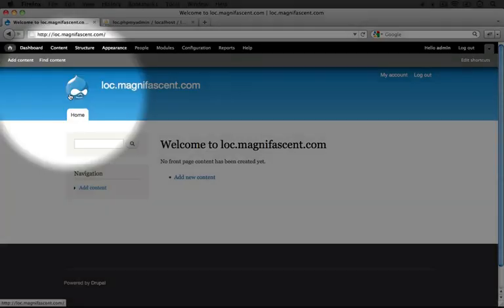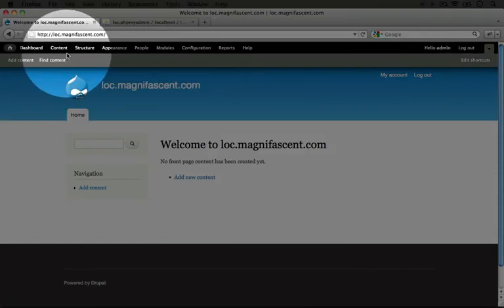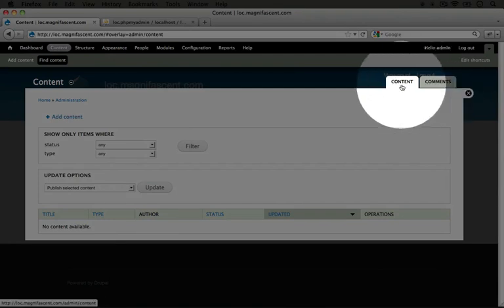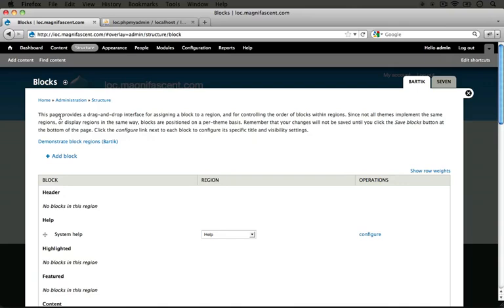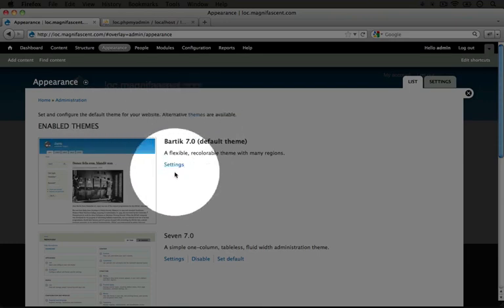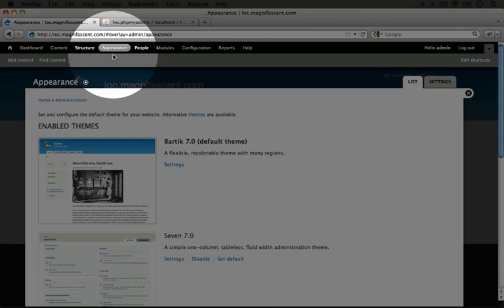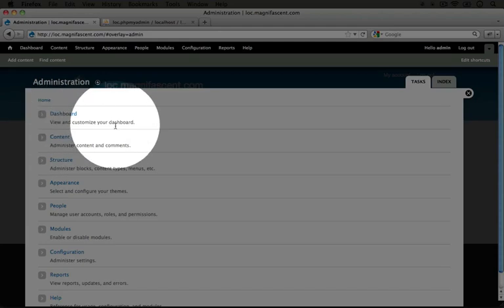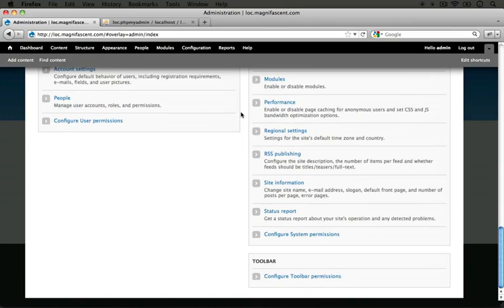8. How to use the administration menu and breadcrumbs to get around (a Drupal how-to)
Here's a short excerpt from the video transcript: "At this point, things are looking pretty good. There's a lot of on this page that we can leverage in order to provide a look like the mockup and it looks like a lot of functionality is pretty similar. But we do have a number of specific changes that we need to make. Let's go ahead and start tackling those. And we'll start with a few things that will help give our site some identity as we begin to work on some of the more difficult problems of the site. Let's go ahead and begin by changing the lo..."